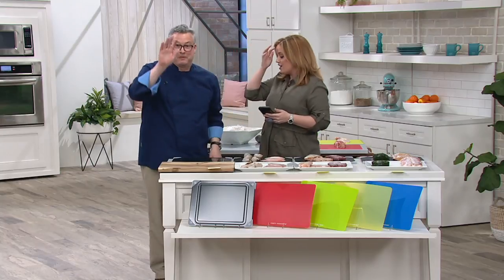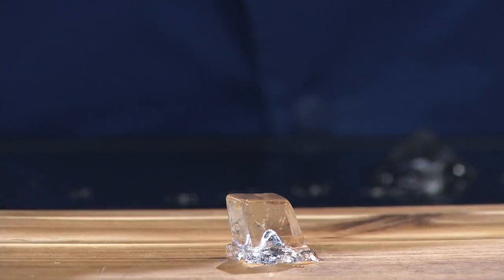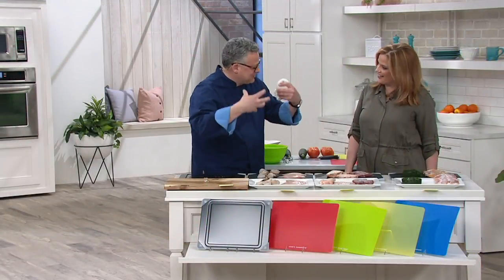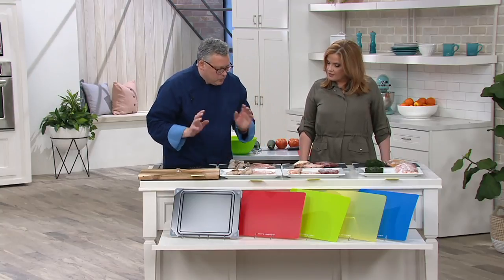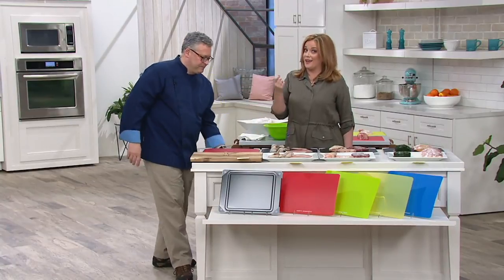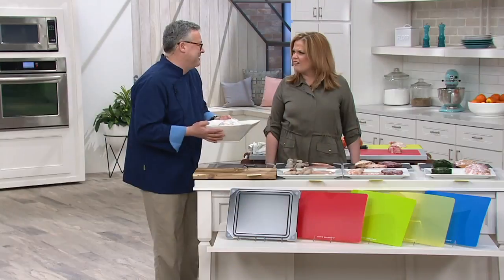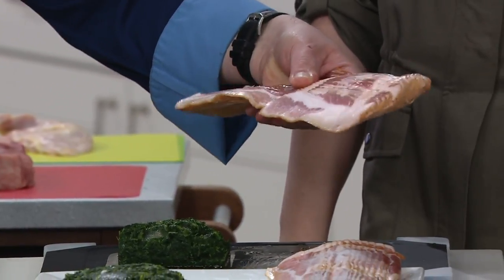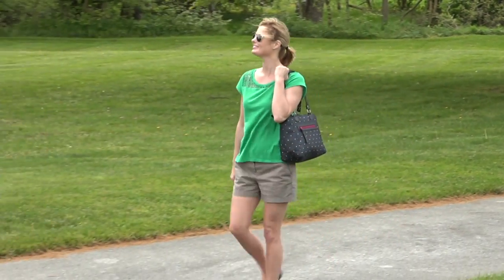Cook's Essentials Aluminum Defrost Board & 4 Cutting Mats on QVC